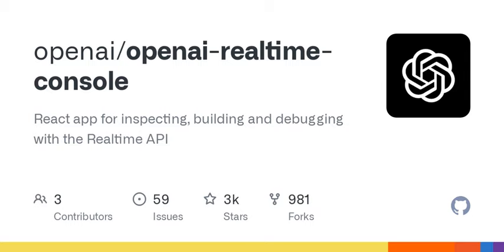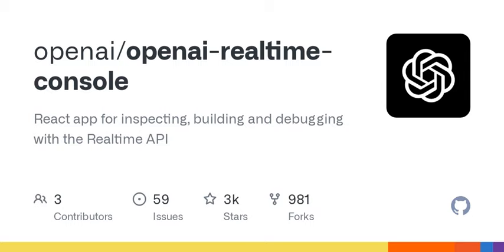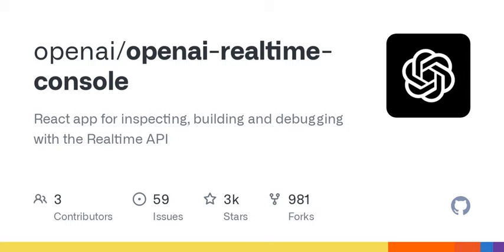GitHub - openai/openai-realtime-console: React app for inspecting, building and debugging with th...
React app for inspecting, building and debugging with the Realtime API - openai/openai-realtime-console